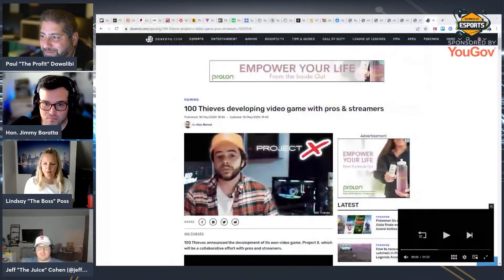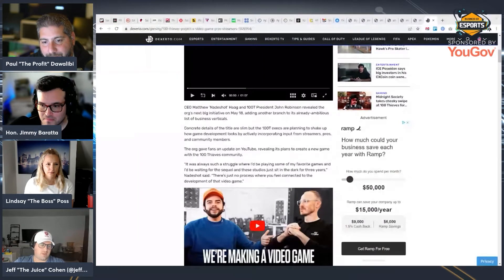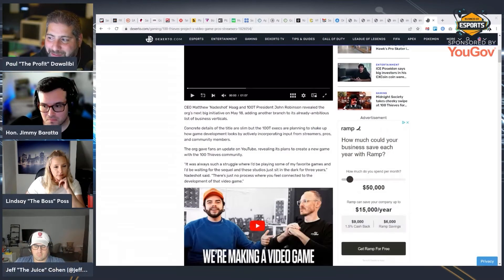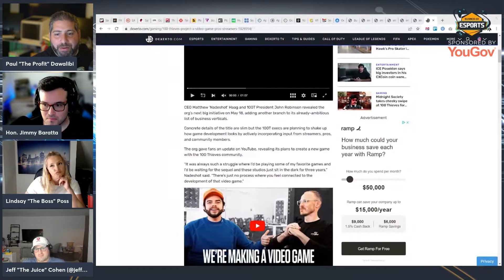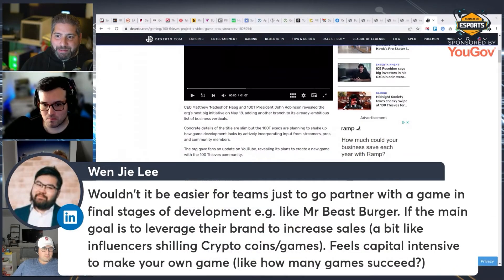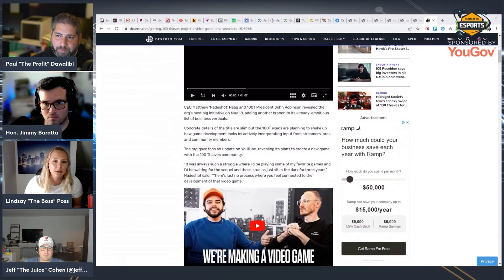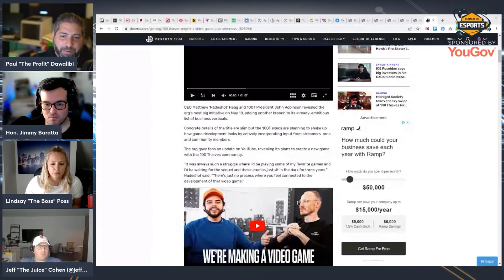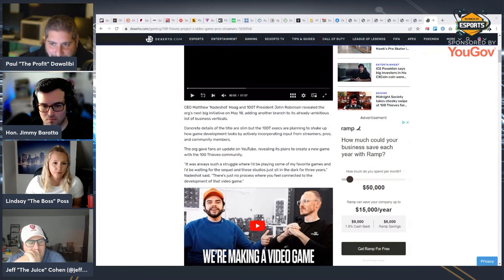100 Thieves Copies The Doc? (Part 1) - [Business of Esports TV]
(Livestream #232)

In this segment, we discuss 100 Thieves announcing they are beginning development on a new game with pros and streamers.

The Business Of Esports brings you news, debates, and all the information you need to know about the gaming sector, the world’s fastest-growing market. With Paul “The Profit” Dawalibi leading the charge, and a variety of special guests, BoE TV is the only place to find insider information on the esports industry

Learn more about The Profit, the Business of Esports, or gaming as a whole by visiting thebusinessofesports.com